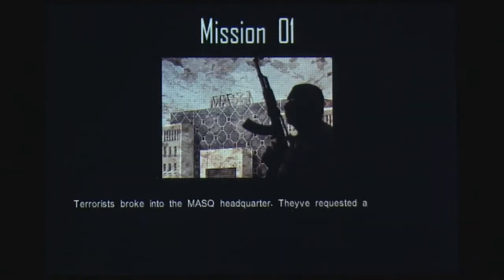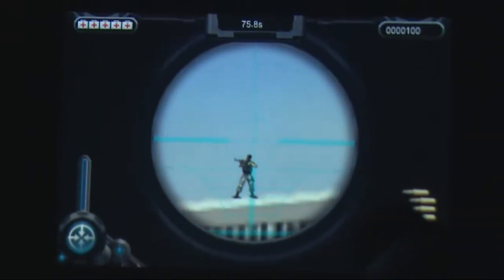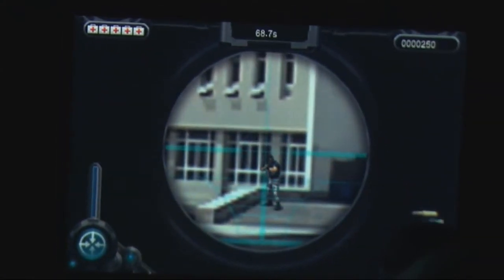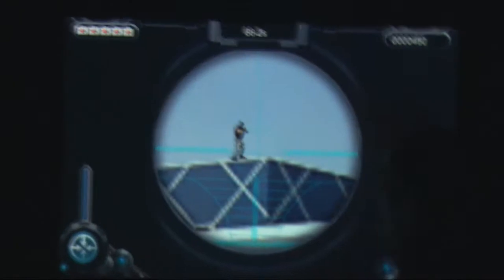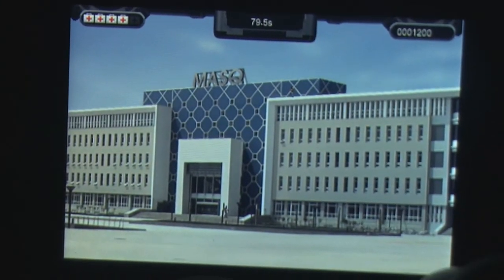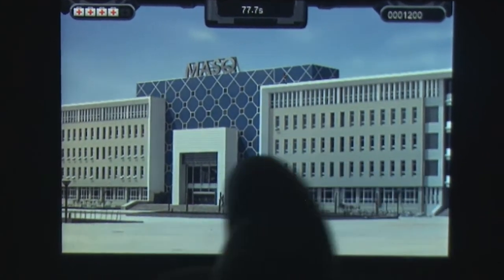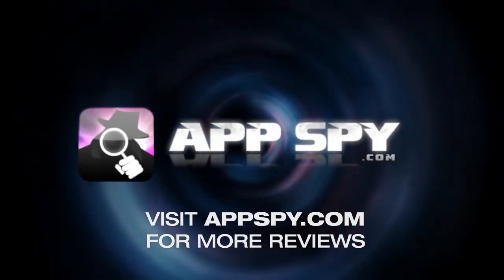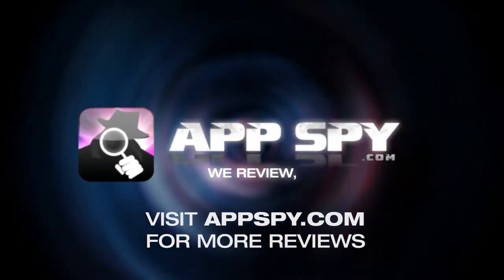iSniper iPhone Gameplay Video Review - AppSpy.com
iSniper iPhone Gameplay Video Review.